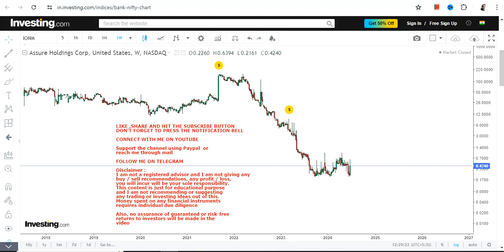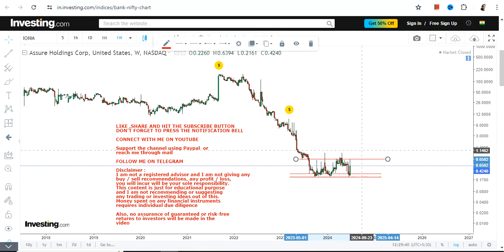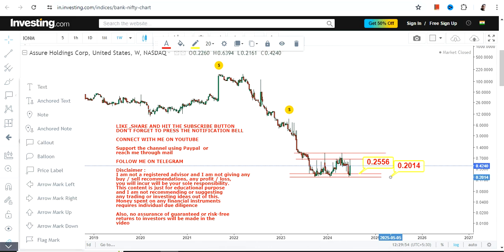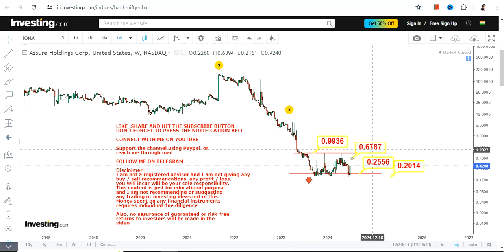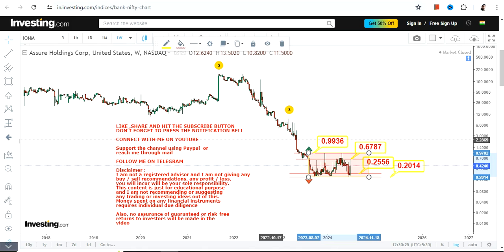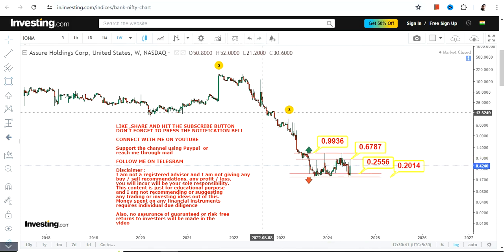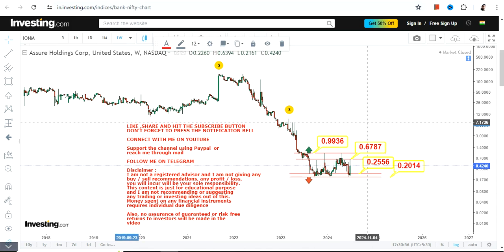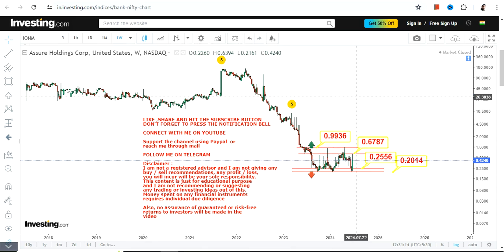TRADING UPSIDE | $IONM STOCK ANALYSIS | ASSURE HOLDINGS STOCK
In this video, we will take a closer look at IONM STOCK ANALYSIS which is in a TRADING UPSIDE for the next couple of days

BEST BOOKS LINKS TO BECOME PRO INVESTOR/TRADER :
FOR EQUITIES: